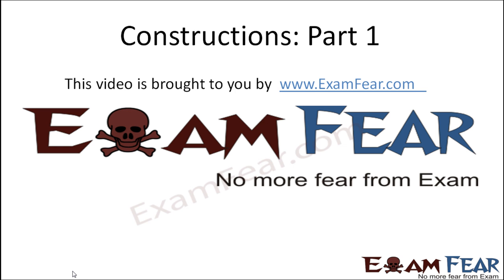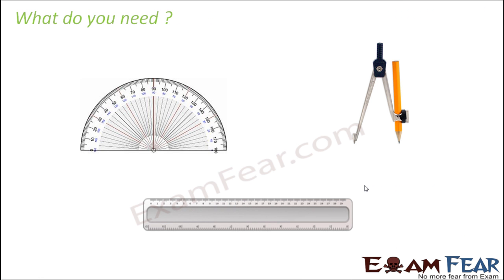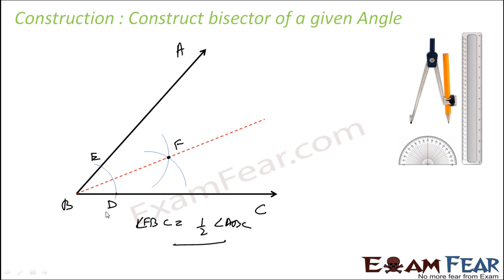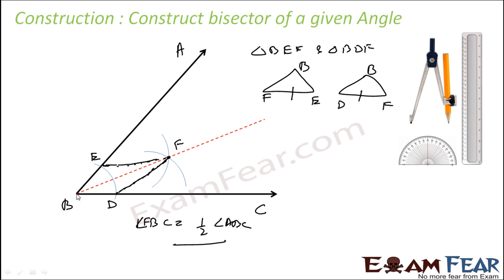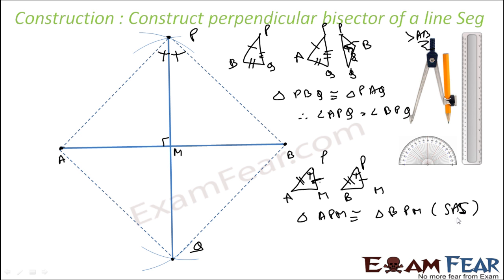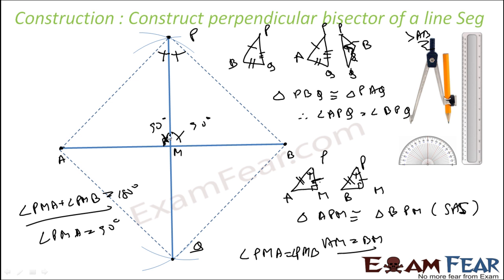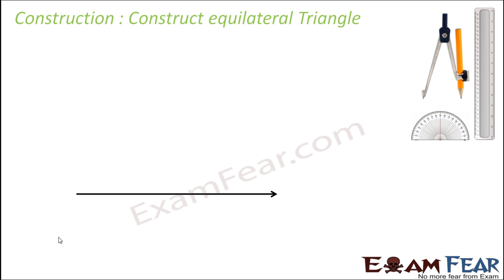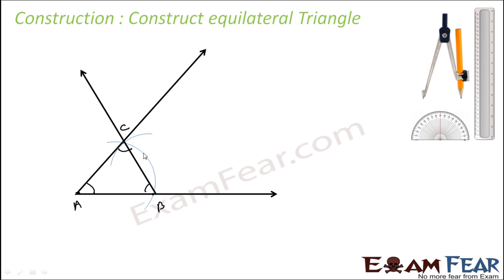Maths Constructions part 1 (Angle & perpendicular bisector, Angles) CBSE class 9 Mathematics IX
Maths Constructions part 1 (Angle bisector, perpendicular bisector, Angles) CBSE class 9 Mathematics IX